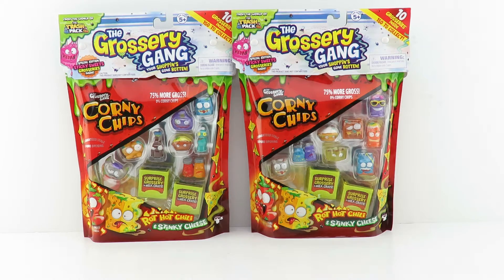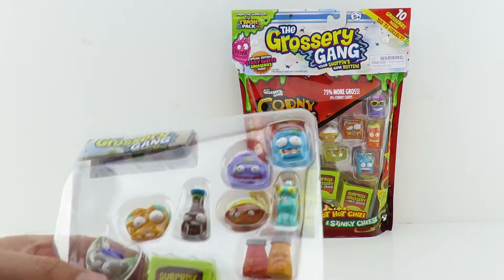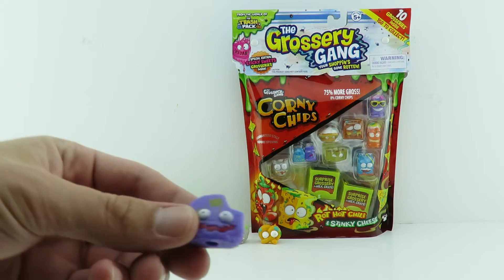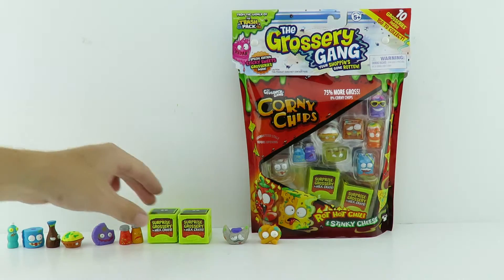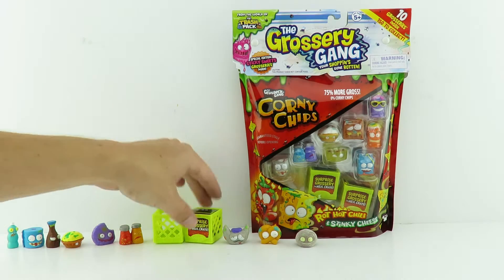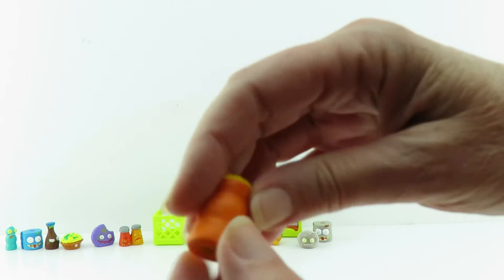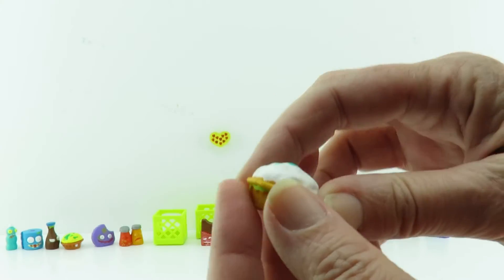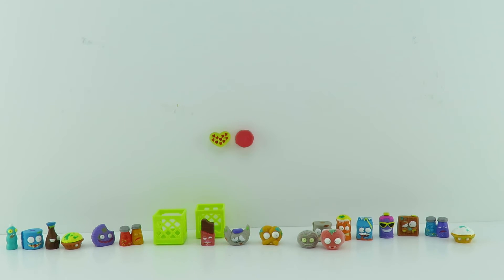Grossery Gang! 10 Packs Corny Chips Opening Ultra Rare and Limited Edition Hunt!!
We've got the newest toy from Moose again! The Grossery Gang are super awesome gross blind bags that are kinda like Shopkins but super gross!!!